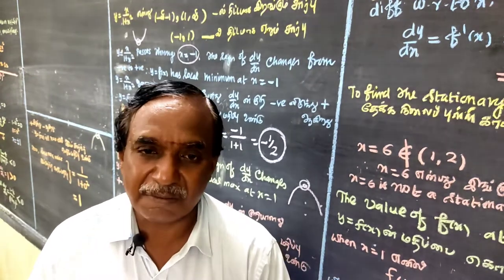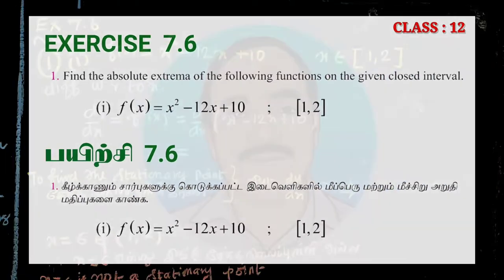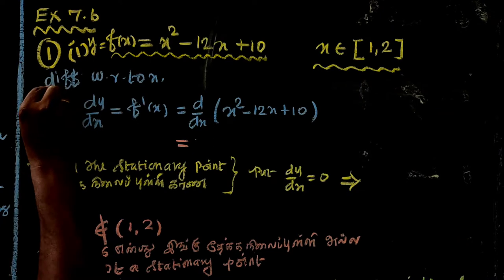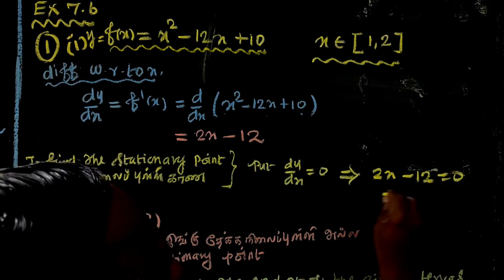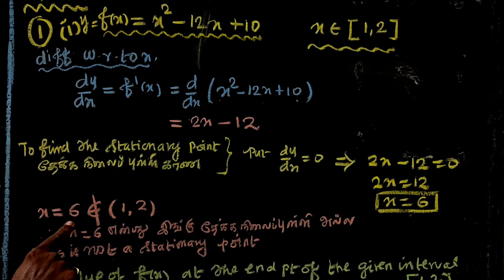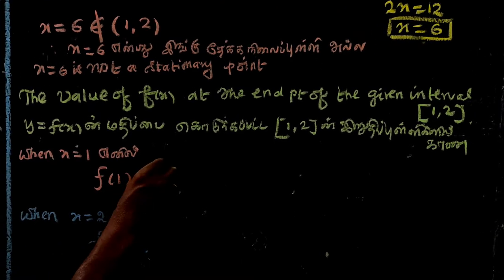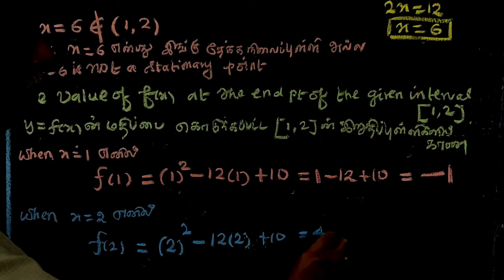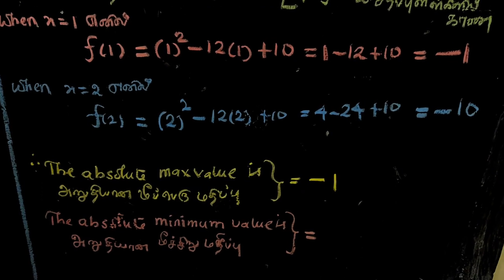CLASS 12 | CHAPTER - 7 | EXERCISE 7.6 | Q - 1 (i)